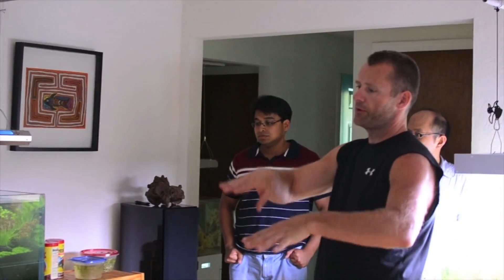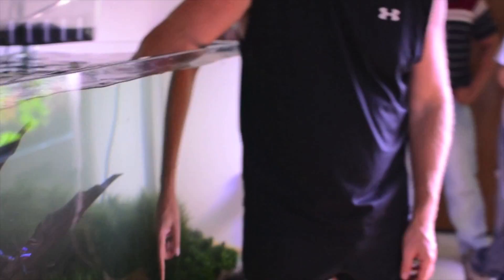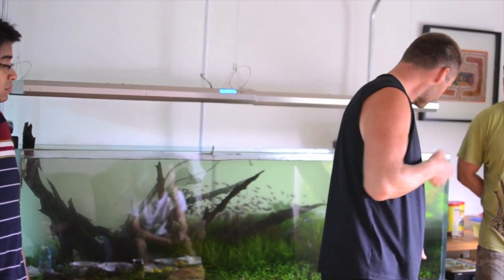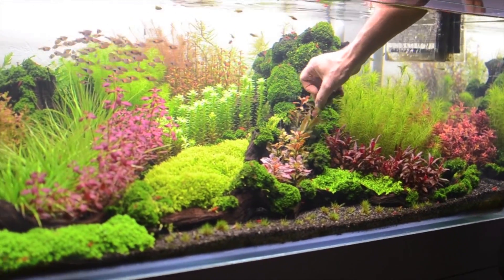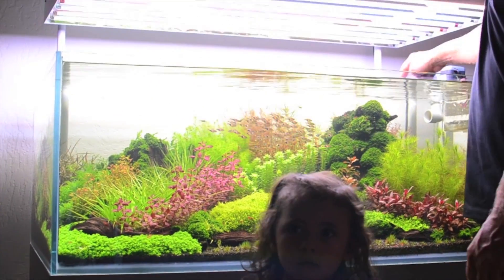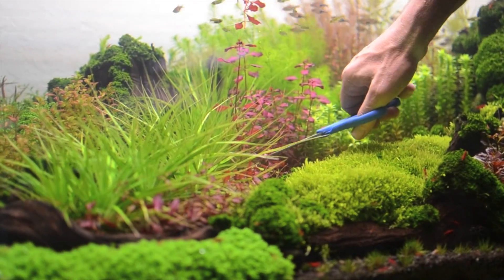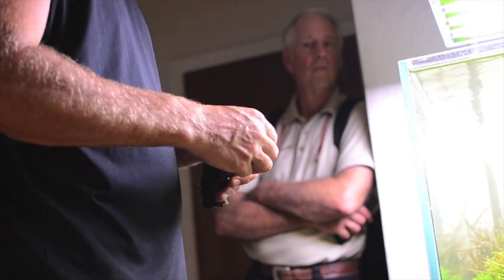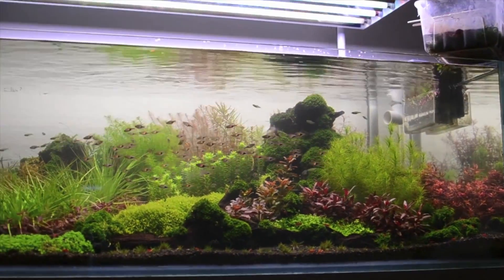Tom Barr Explains Planted Tank Maintenance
ingloriousbettas.com | Re-upload of an old favorite! Tom Barr shows off his planted tanks and explains his maintenance routine to the San Francisco Bay Area Aquatic Plants Society. My camera unfortunately died before he finished!